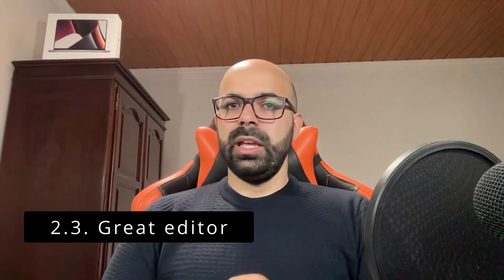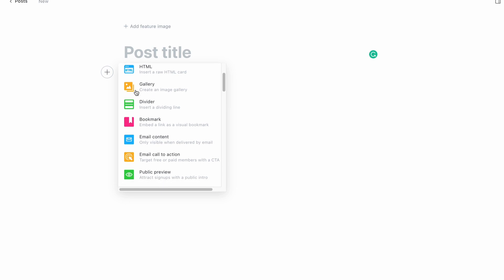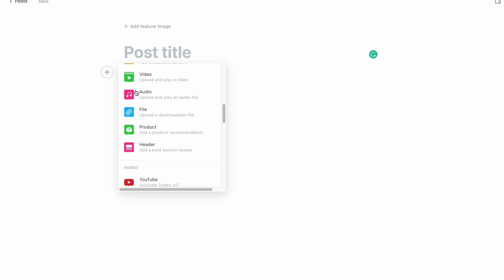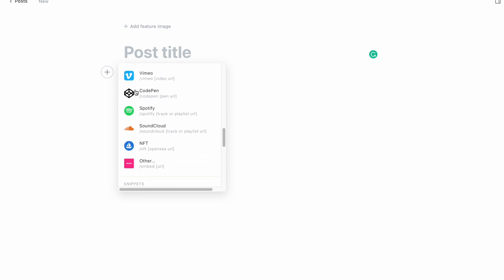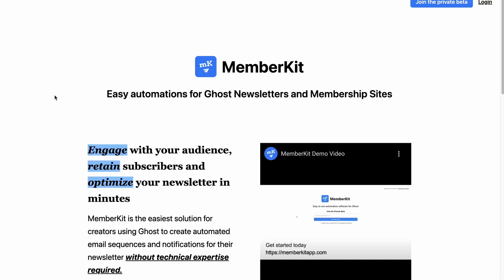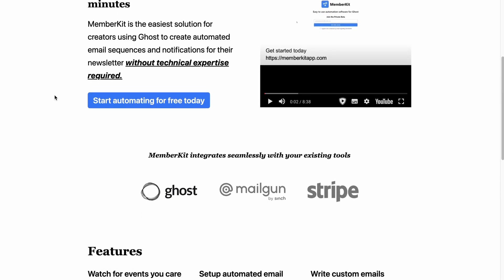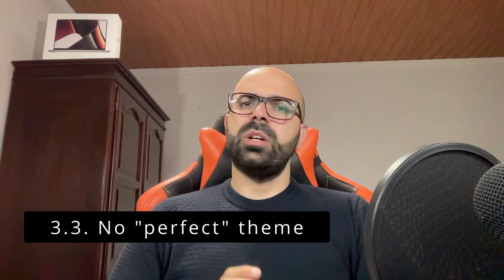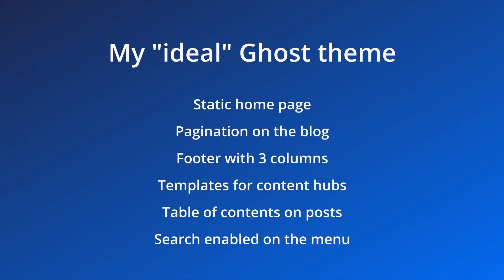Ghost CMS user review - Should you use it?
In this video, I explain how has been my experience using Ghost CMS for my blog in the last 9 months. It has been a good experience since I moved away from WordPress. So, see what Ghost is a worthy tool for blogging.

⏱ Timestamps ⏱
00:00 Intro
00:20 1. Backstory
01:22 2. Positives
01:53 2.1. Website Speed
02:08 2.2. No "management"
02:27 2.3. Great editor
02:46 2.4. No plugins
03:01 3. Struggles
03:06 3.1. No welcome emails
03:41 3.2. Weak as an Email Service Provider
04:13 3.3. No "perfect" theme
05:01 3.4. Small team
05:52 3.5. Too much content for devs
07:20 4. Rating my experience

ghost cms,ghost cms review,ghost blog